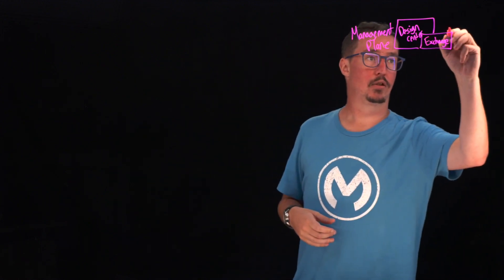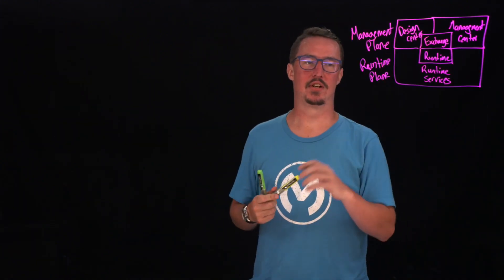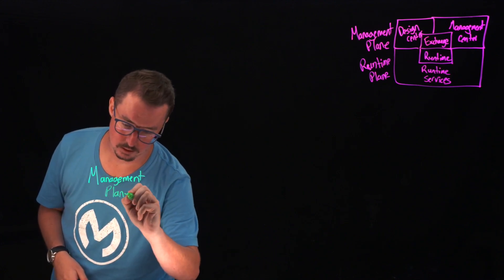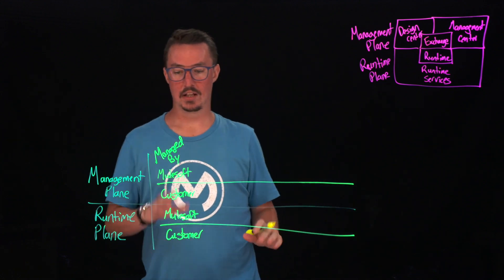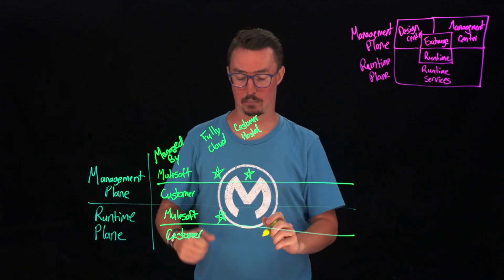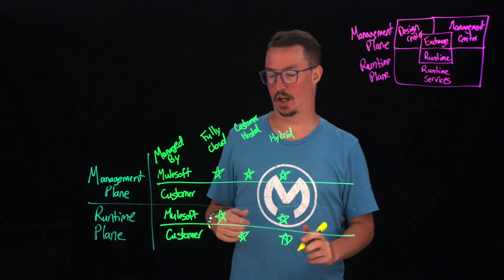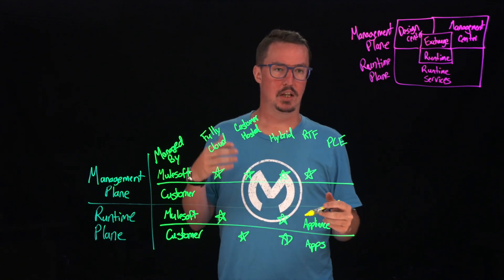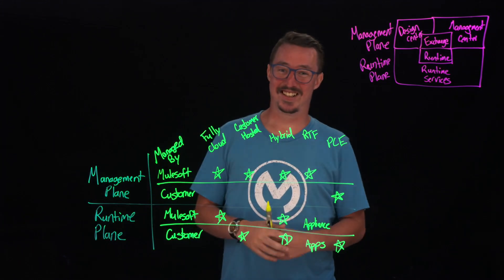Deployment models explained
This video compares the different deployment models of the Anypoint Platform control plane and runtime plane.